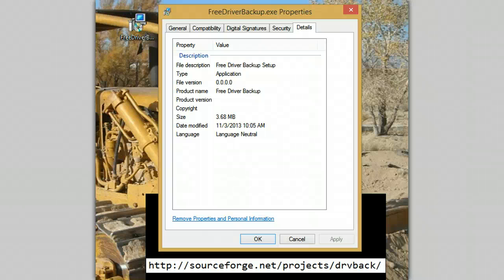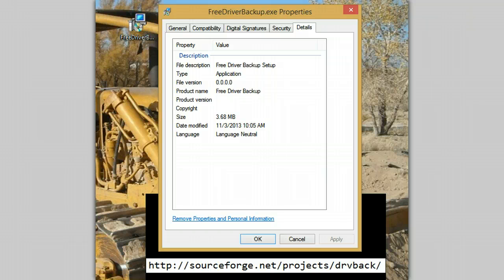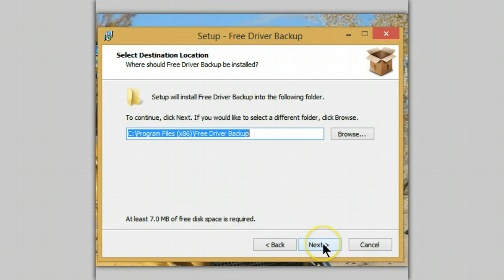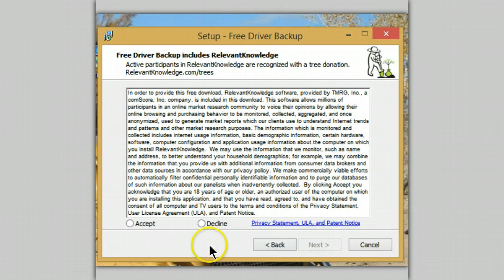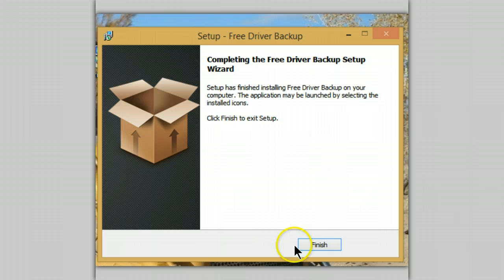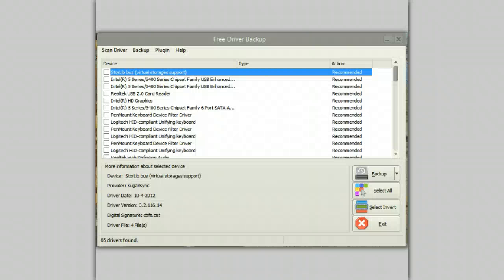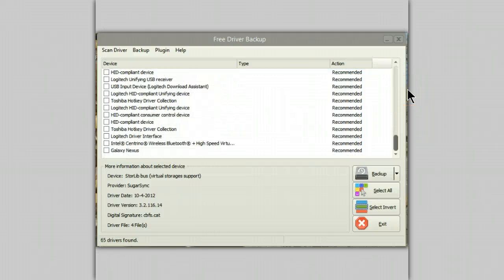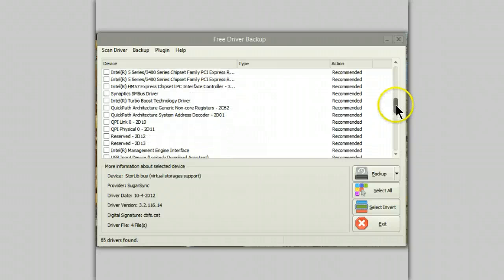Free Driver Backup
A free tool to backup all of your drivers.